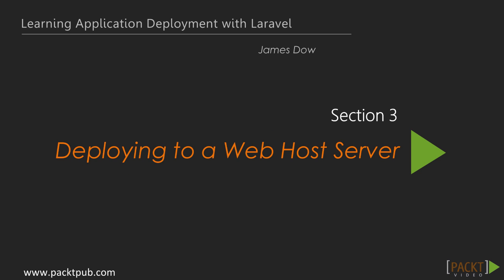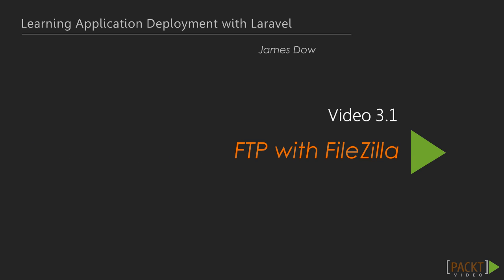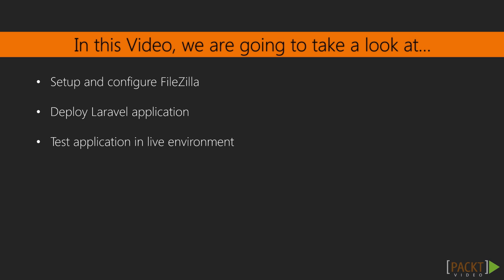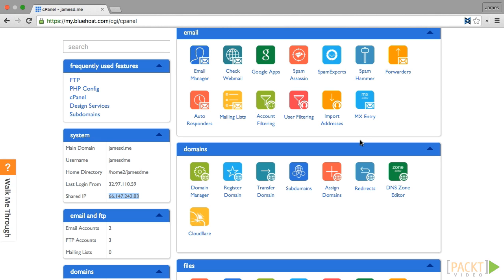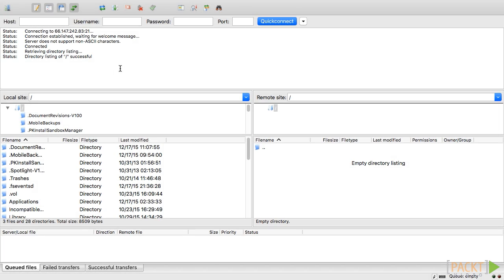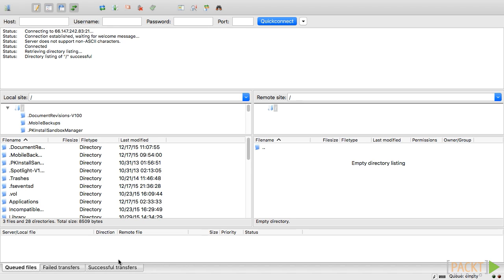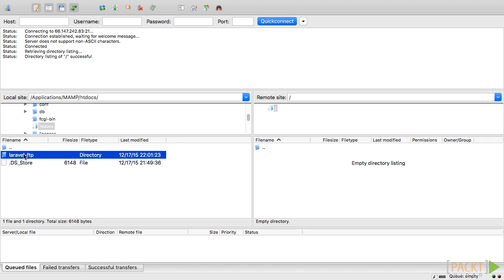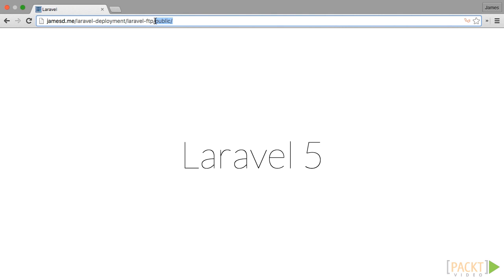Learning Application Deployment with Laravel: FTP with FileZilla | packtpub.com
Learning deployment and learning something as daunting as a terminal can be difficult. An FTP through FileZilla is a great place for beginners to start learning deployment.
• Set up the host, username, and password
• Deploy a website to production using FTP
• Test the site in a live environment to ensure that it worked